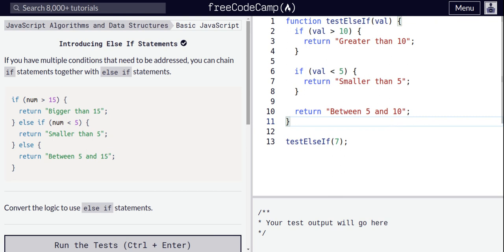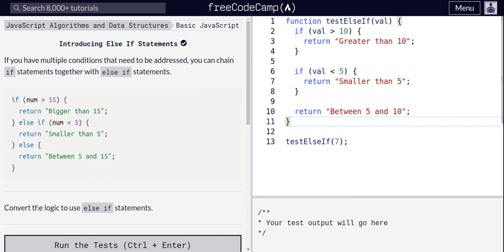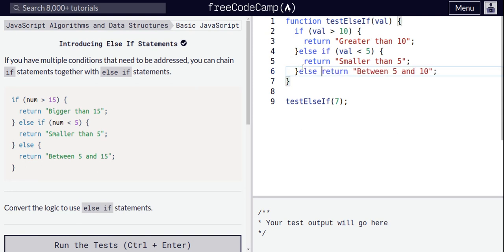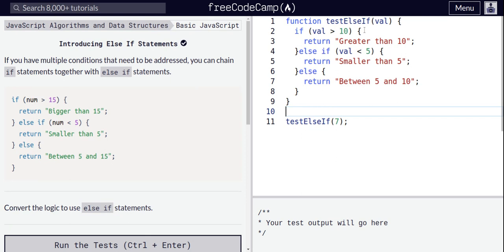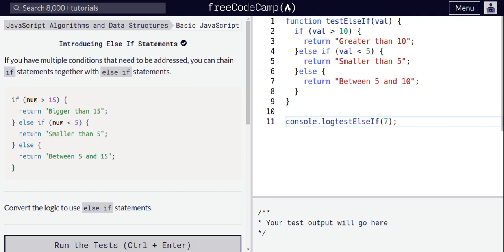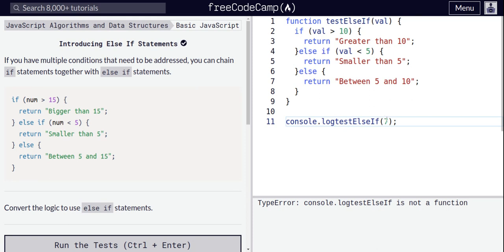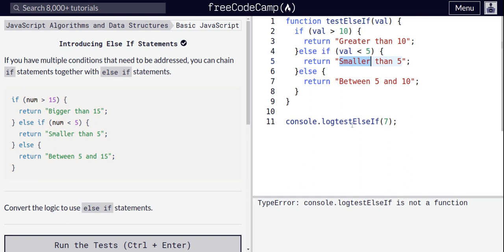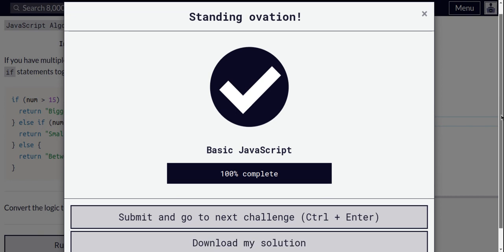Lesson 72 | Basic JavaScript | Introducing Else If Statements